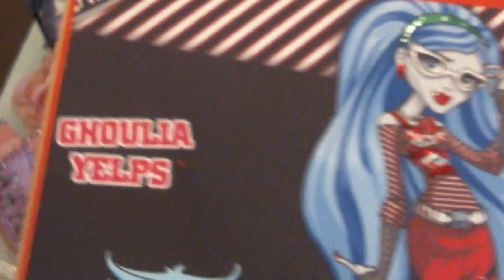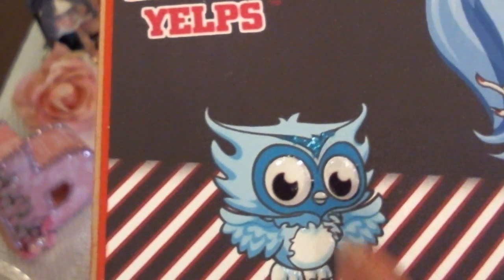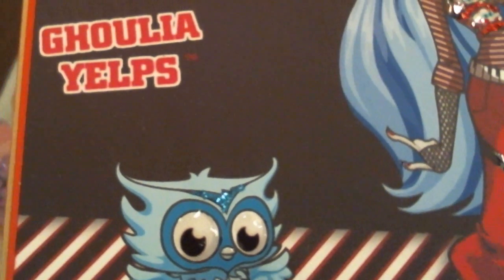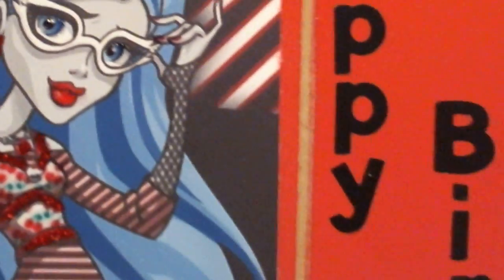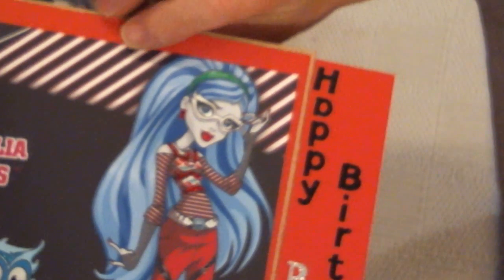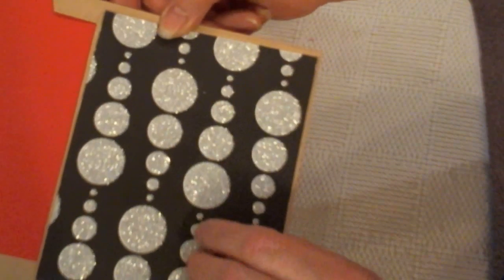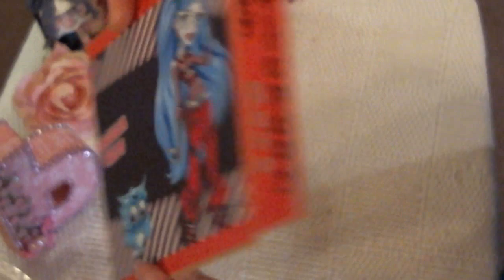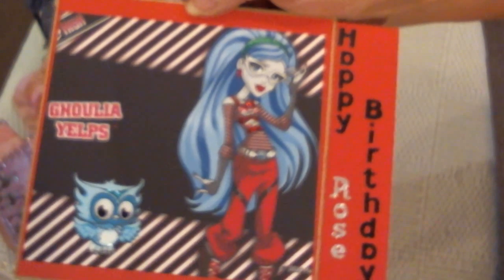VR for Michelle Holland's Birthday challenge for Rose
Please go and check out Michelle's challenge for her daughter Rose's 11th B-Day. Thanks everyone for watching